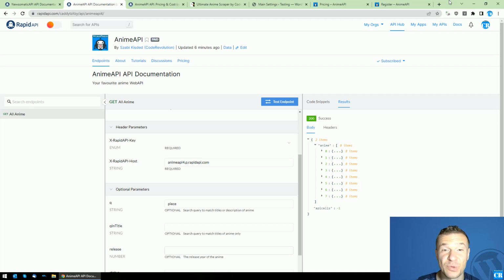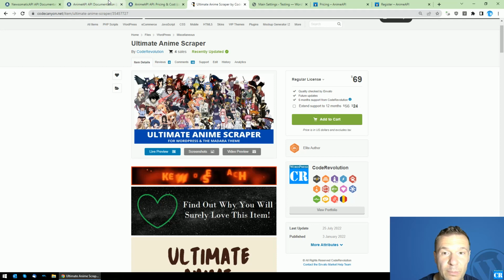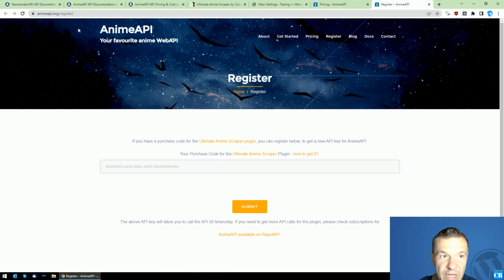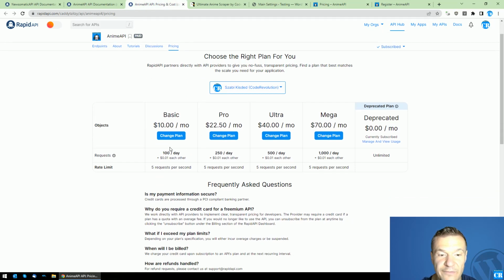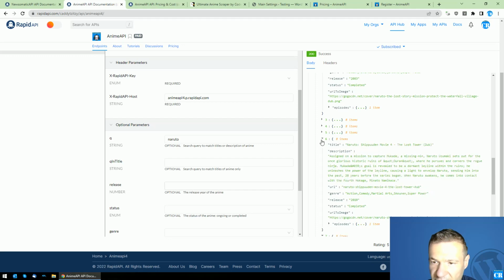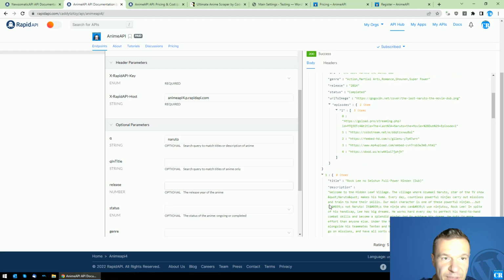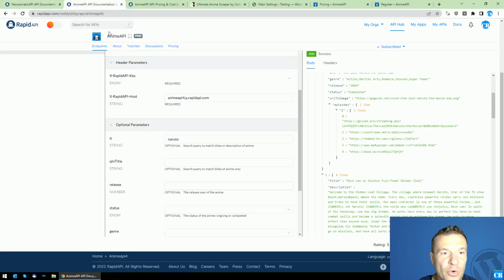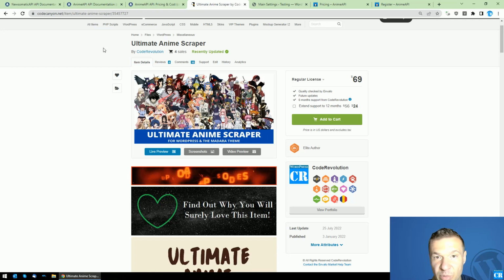AnimeAPI now also available on RapidAPI - get extended monthly usage for AnimeAPI.org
🤔 ABOUT THIS VIDEO 👇
Great news for anime fans and those who want to build their own anime website, as the Ultimate Anime Scraper plugin is able to do this for you! And even better, the API offered by the AnimeAPI.org website I created are now available also on RapidAPI - you can subscribe on RapidAPI for AnimeAPI and get an extended number of daily and monthly API calls for AnimeAPI.

▶ GEAR I USE IN MY VIDEOS 👇
Microphone: Trust GXT 252+ Emita Plus Streaming Microphone:

Szabi - CodeRevolution.